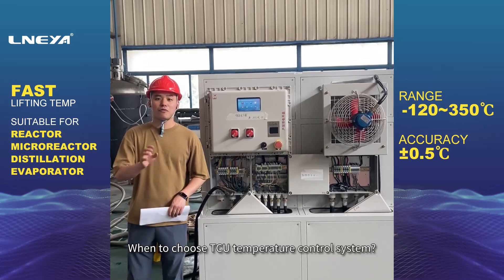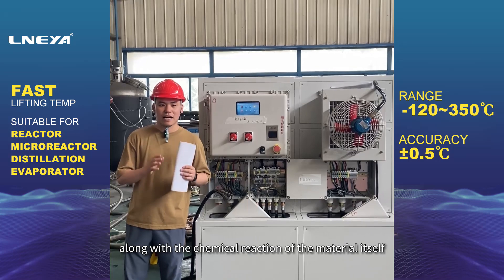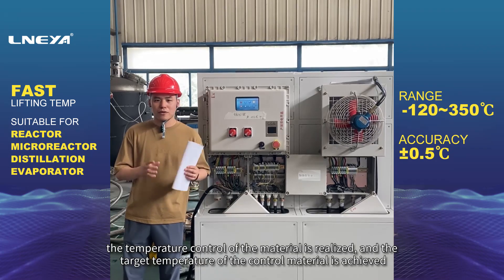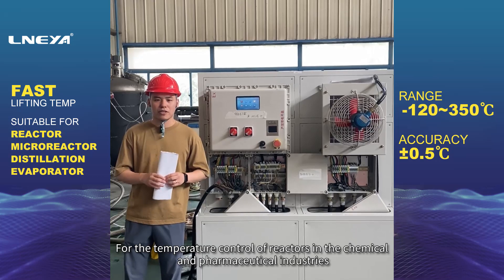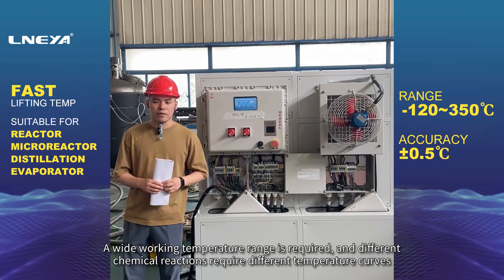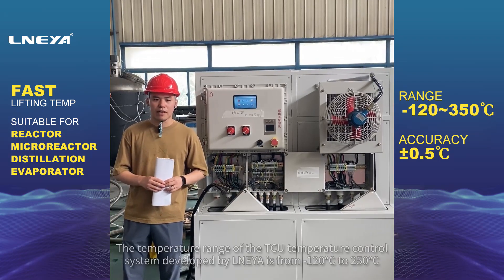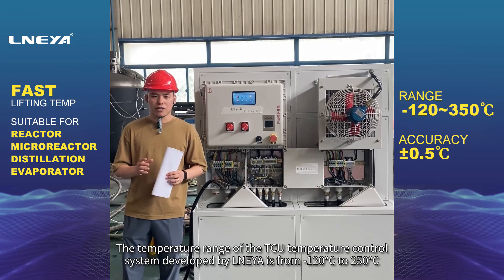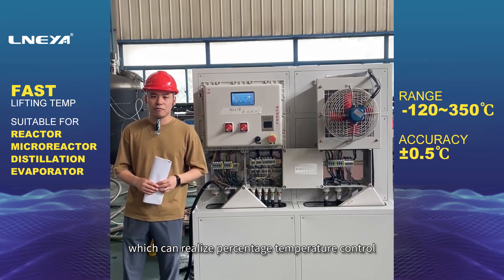When to choose TCU temperature control system?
we need to know that the reaction kettle generally needs to carry out necessary temperature control along with the chemical reaction of the material itself. Through the temperature change of the circulating medium in the jacket or coil, the temperature control of the material is realized, and the target temperature of the control material is achieved.